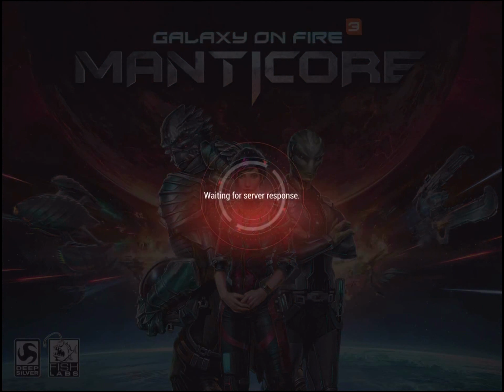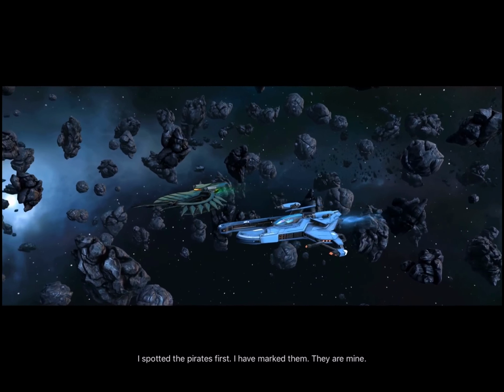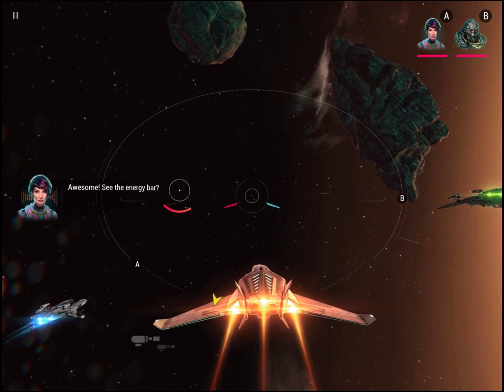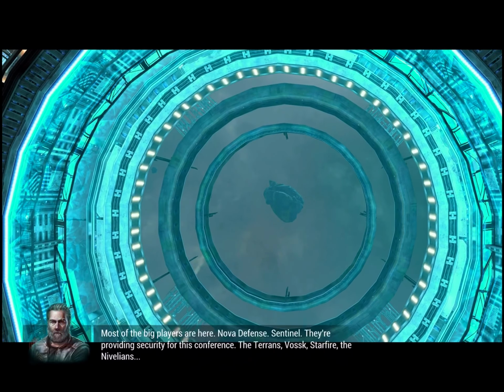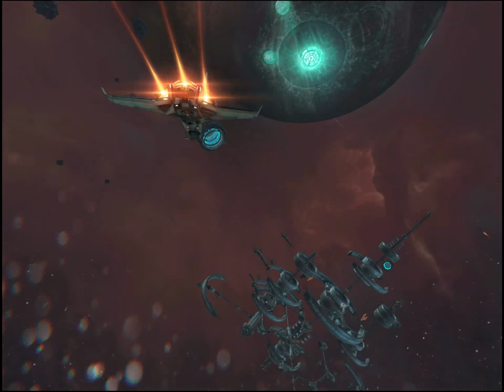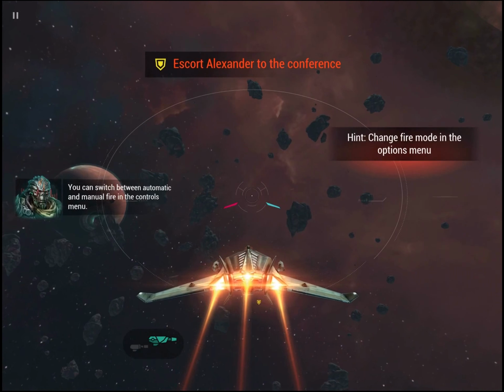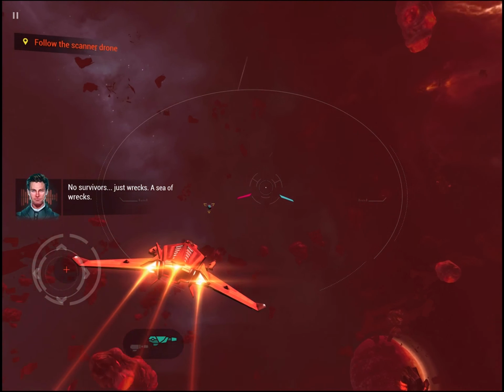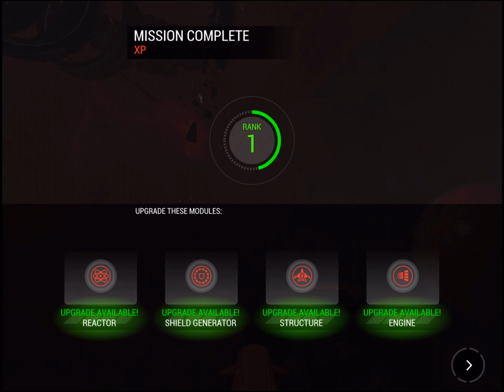Galaxy on Fire 3: Manticore (FTUE)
In this First Time User Experience video, Jon Jordan plays through the opening missions of Fishlabs' space combat game Galaxy on Fire 3: Manticore and finds the pacing slow and the narrative overwhelming.